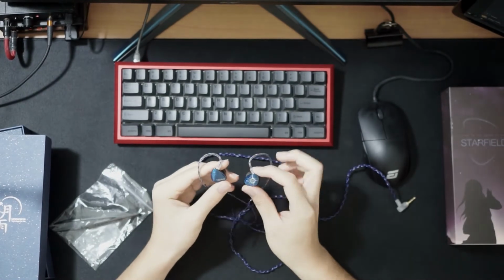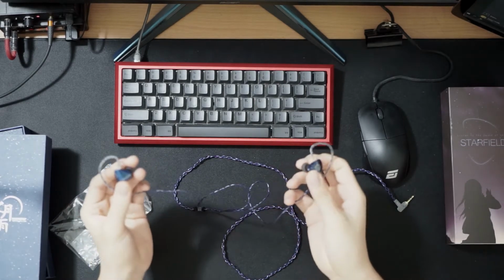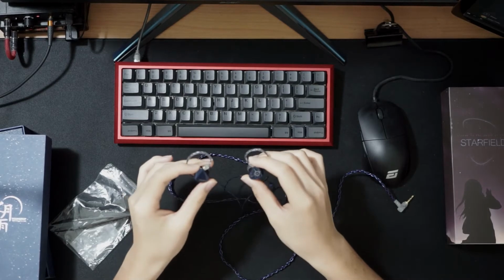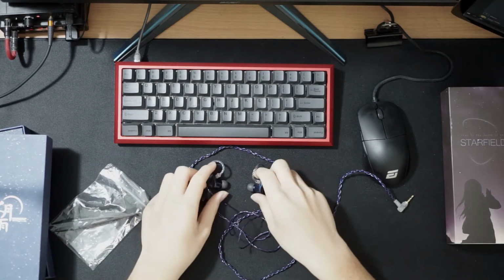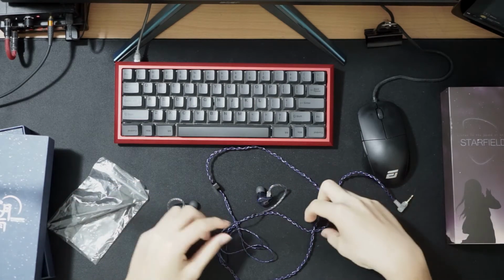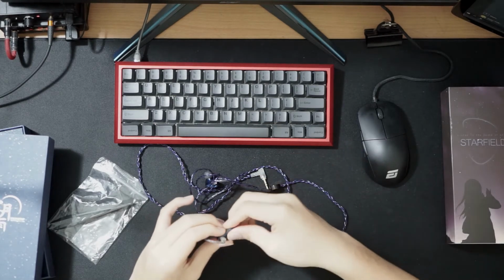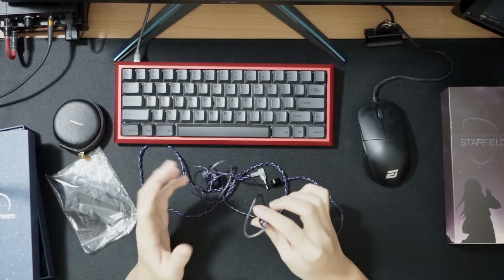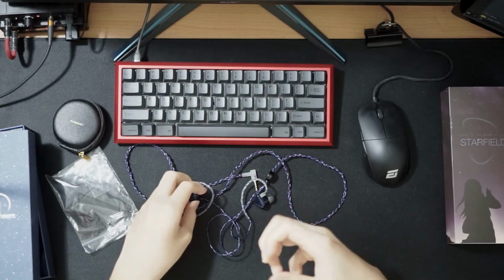[J] Review: Moondrop Starfield - Less is More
Setup Used:
- LG G6 H873, volume 14-17/75
- ES100, Source volume 15/15, Analog volume -45~ dB
- Pocophone, volume 4-5/15.
- PC (Win 10) + ODAC (100% via Win 10) + Objective 02 high gain, volume at 5-10%.
- Stock Cable
- Eartips: Spinfit CP145, CP100, Stock Eartips, all M Sized
- Spotify max quality, FLAC, Youtube